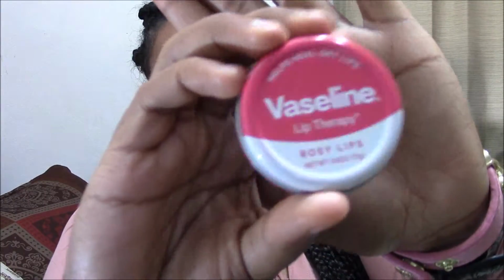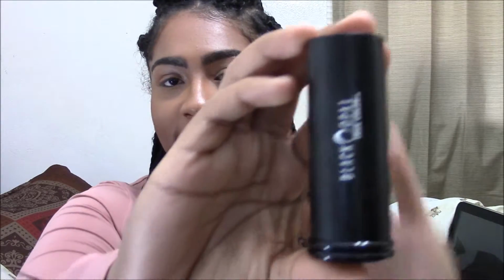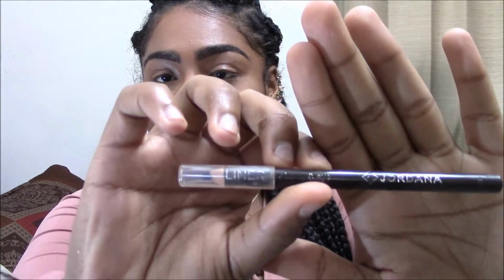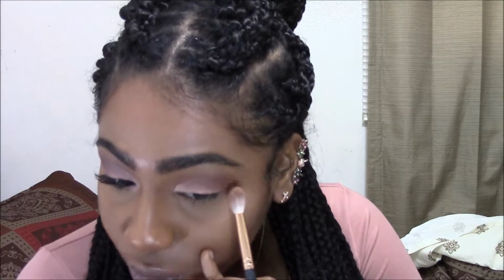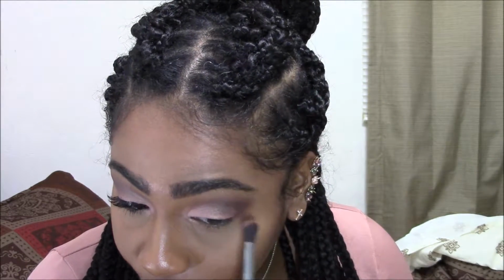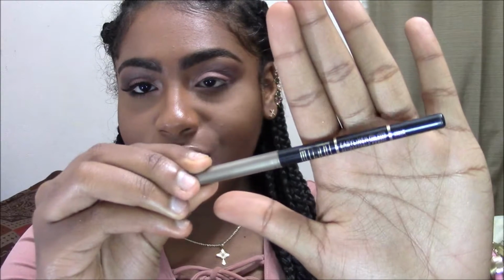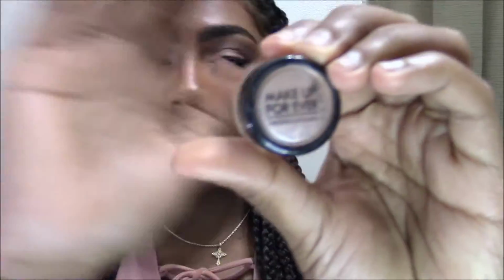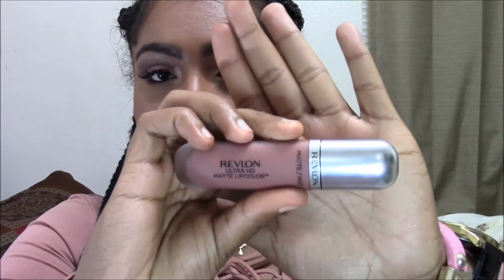BABY PINK SMOKEY GLAM (Beginners Friendly) - FTWS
Enjoyed this video? Click the like icon :-)